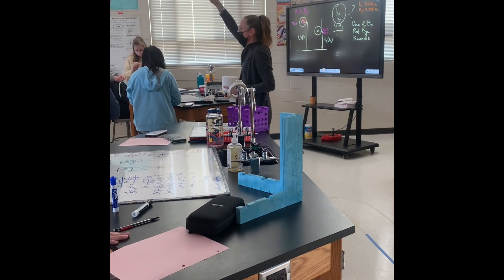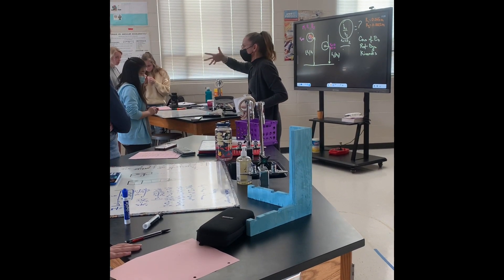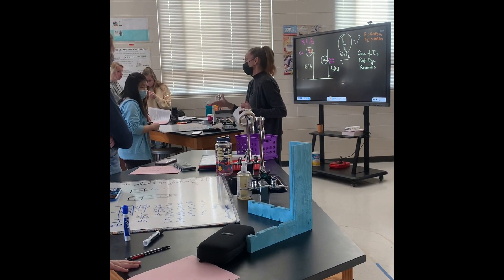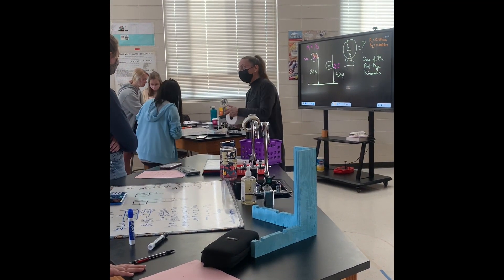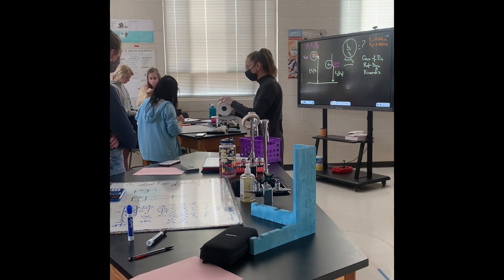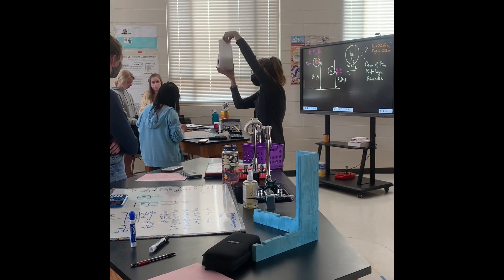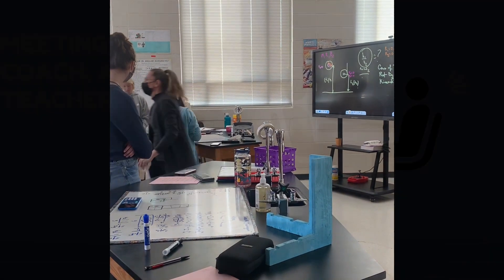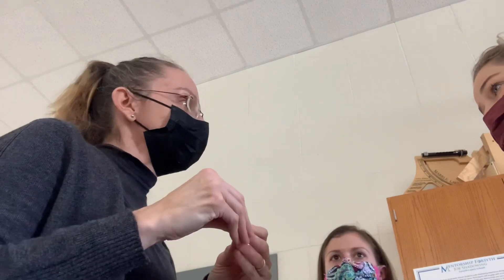Video 2 “Learn”